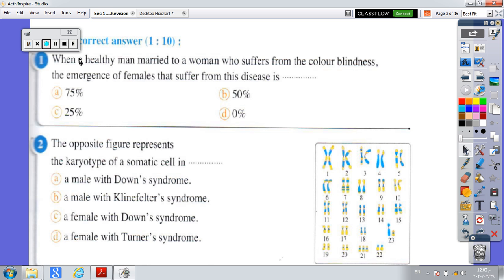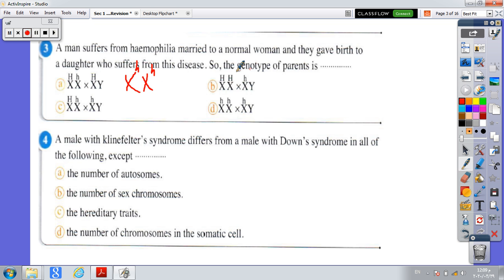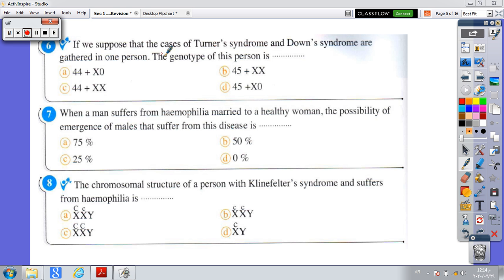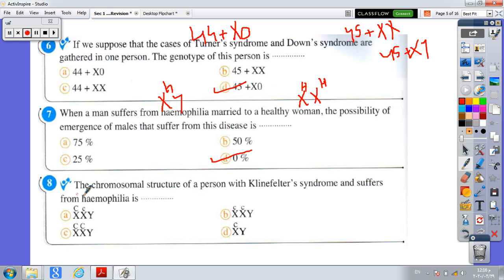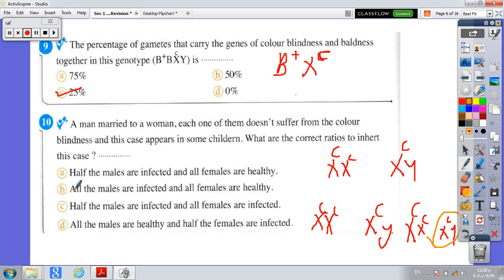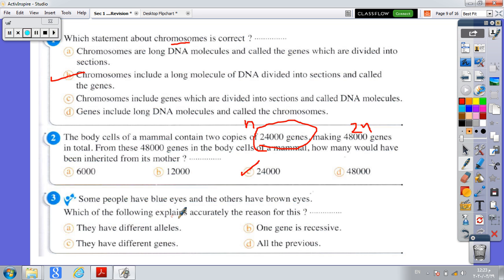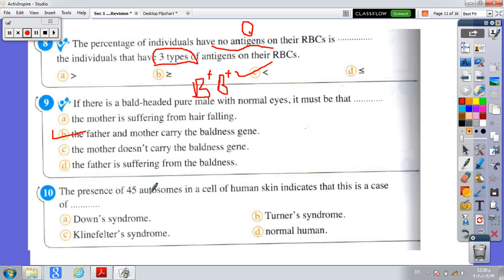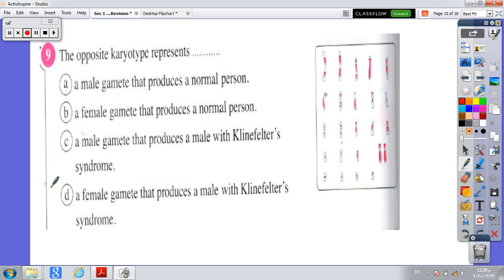Sec 1 revision biology part 1